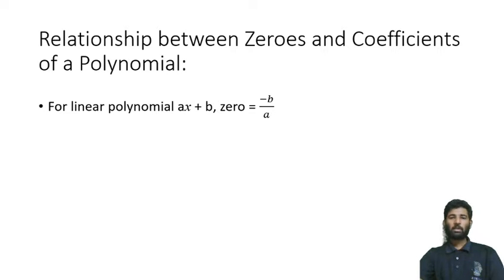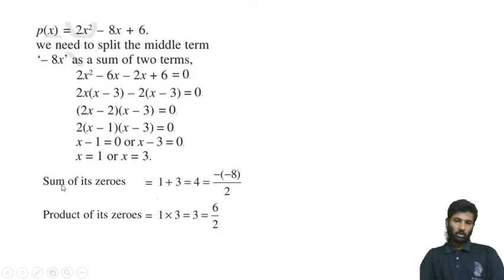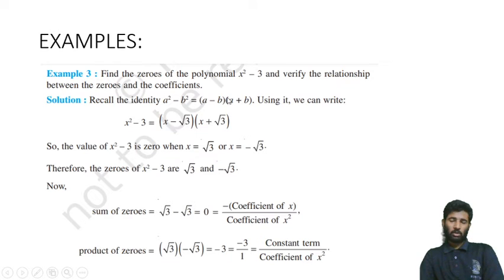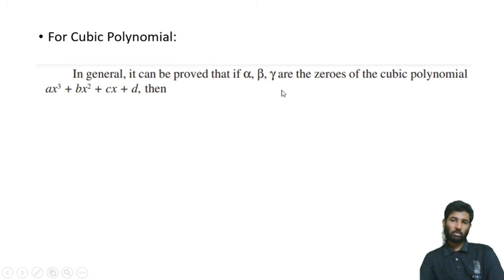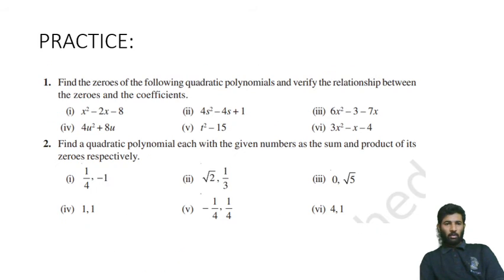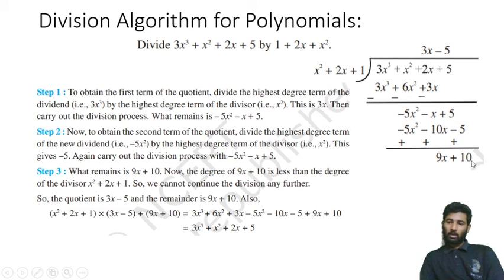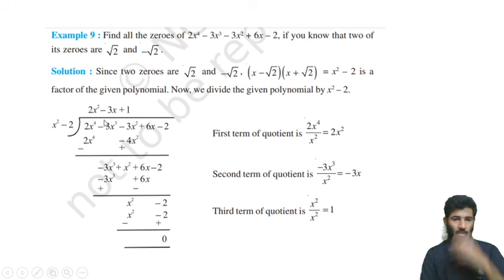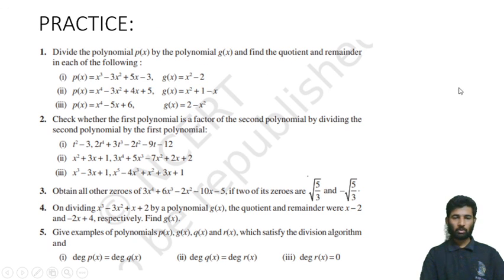Polynomial || Ncert class - X || Chapter - 2 || Part-4 || Mathematics || By Sameer